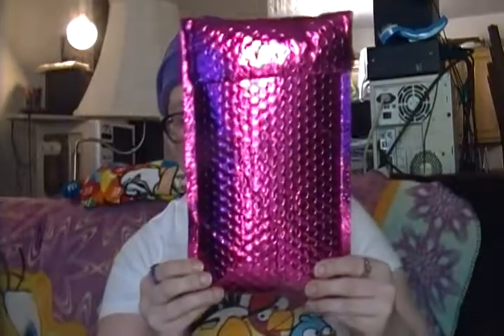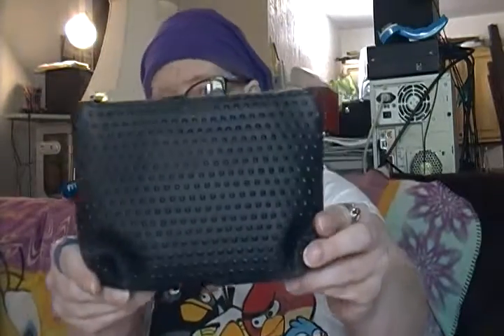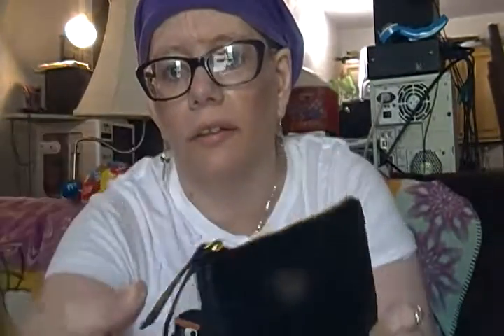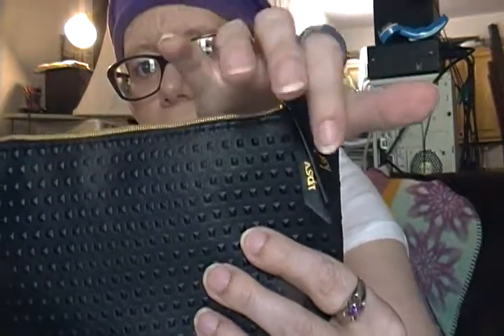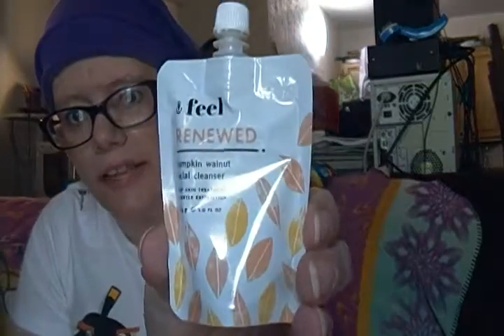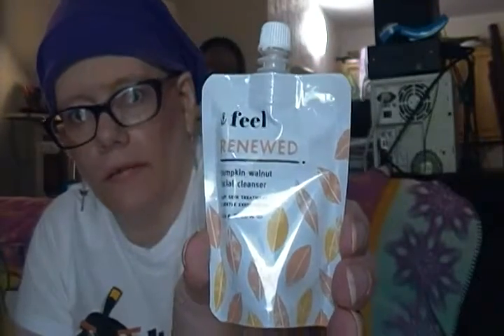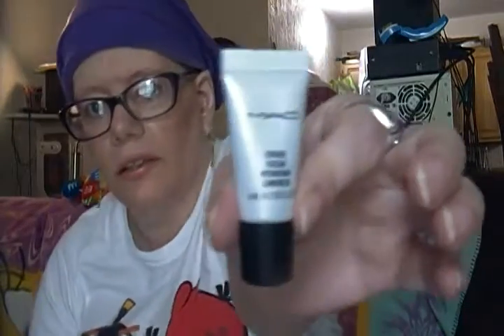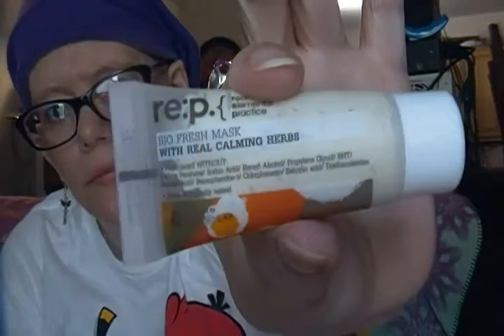September Ipsy Bag 2017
My address for Subscribers to write me or send things to me
Heidi K
45 McCusker Dr
Apt 3
Braintree,Ma 02184